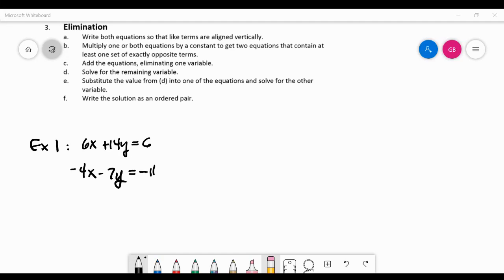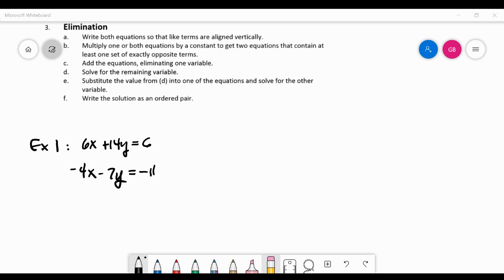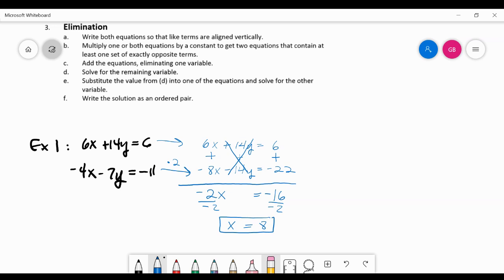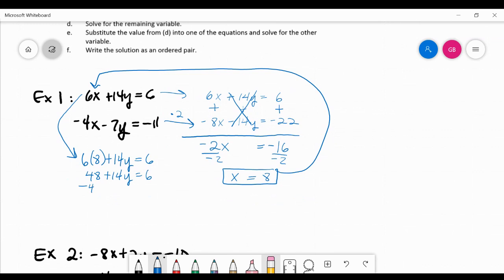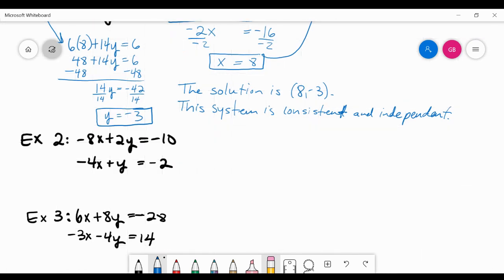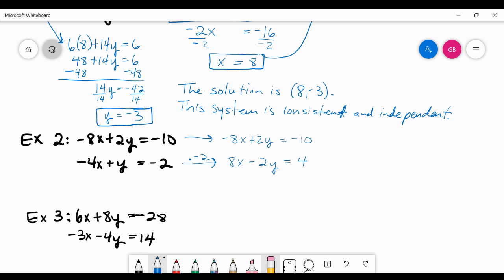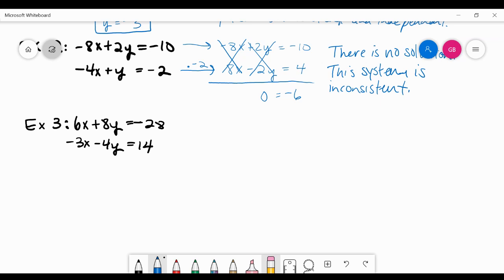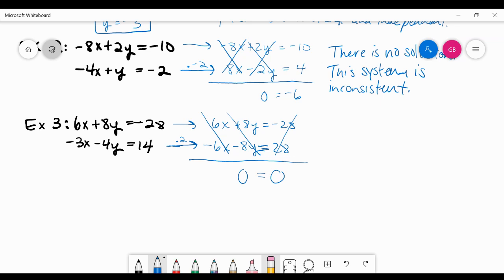Solving Systems by Elimination